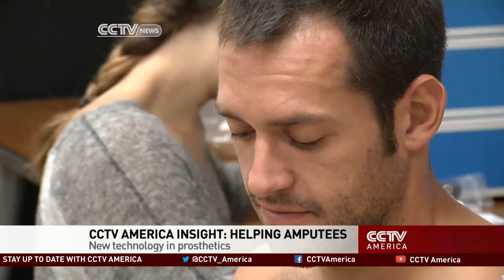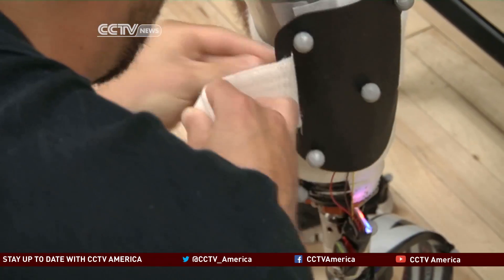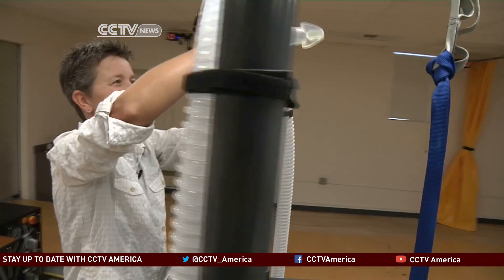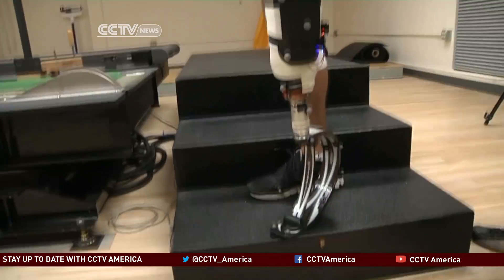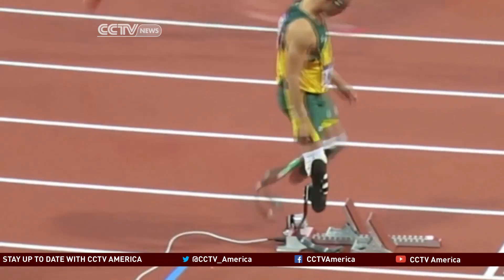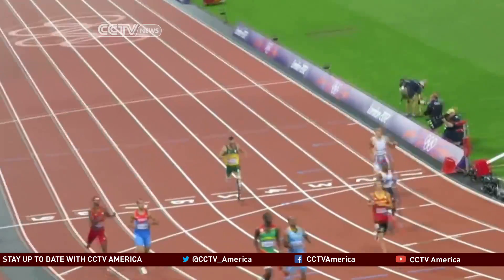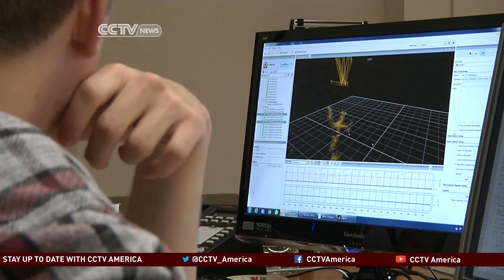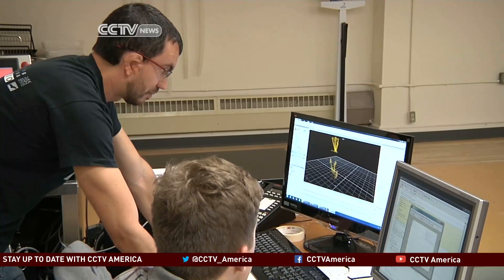Helping amputees: New technologies in prosthetics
This story takes a look at some of the new technologies being used to help amputees in the United States. Here, many amputees are veterans of war losing limbs on the battlefield. CCTV-America's Hendrik Sybrandy has insight from the U.S state of Colorado.